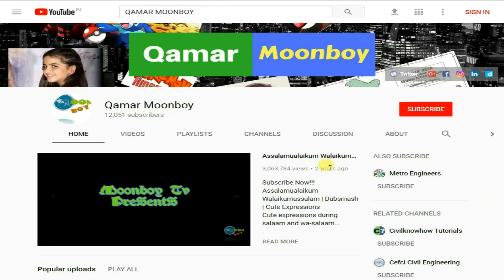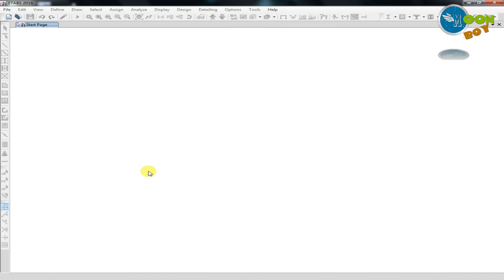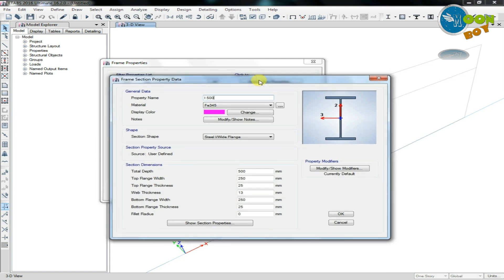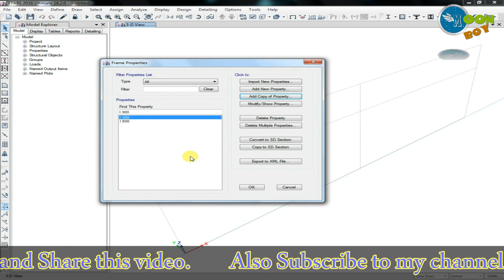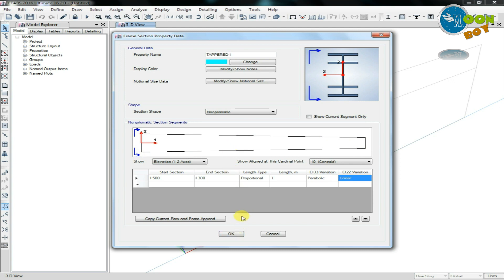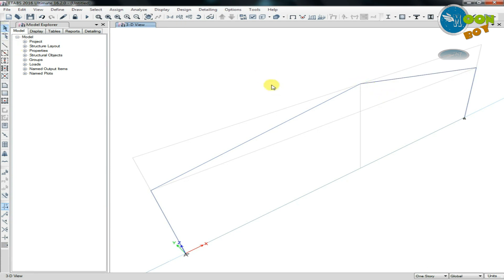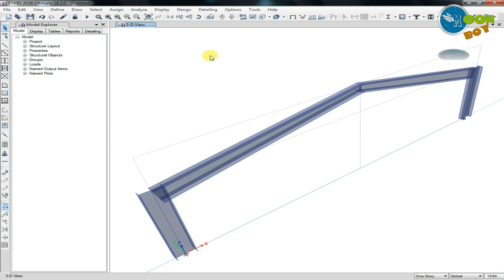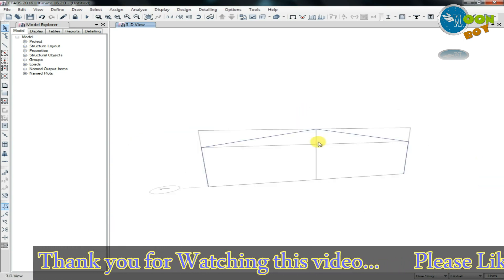ETABS 2016 Tutorial 14 | Tappered section | Moonboy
Creating A Tappered I section Mostly used in Modern truss design.

Send me your Letters and Gifts on Below Address:
H.No: 11-39,
Shaheen Nagar,
P.O. Keshovgiri,
Hyderabad, INDIA - 500005.

Moonbookz.blogspot.com
Moonboygames.blogspot.com
KolkataKrocks.Blogspot.com